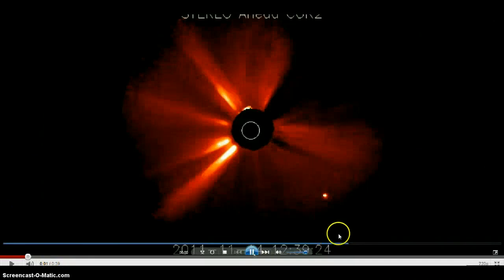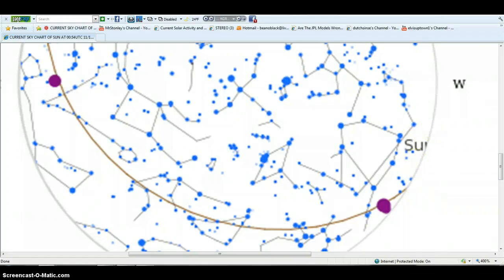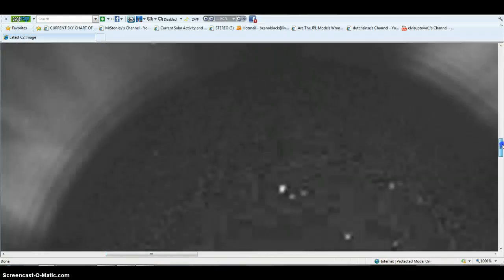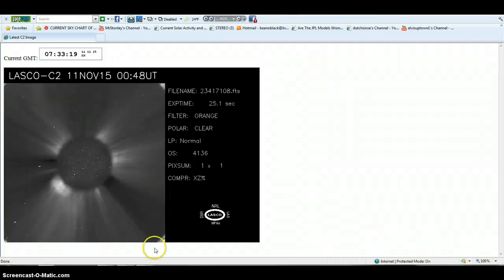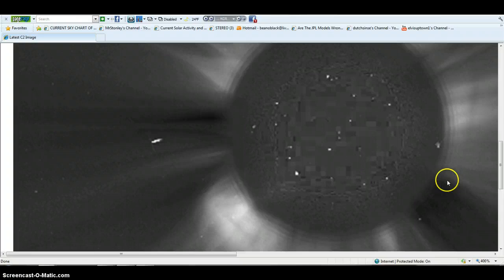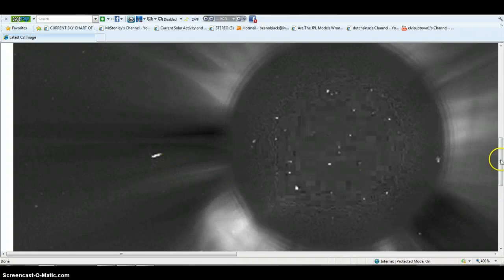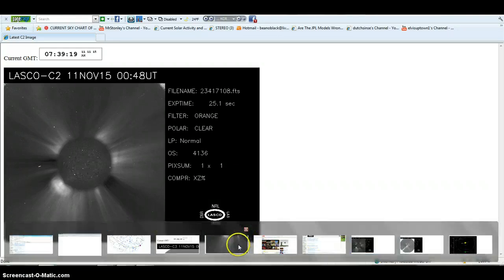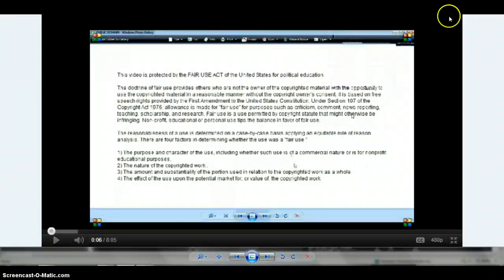WILD SHOT SUN VERY END VIDEO 11/15/2011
WILD SHOT VERY END THIS VIDEO 11/15/2011
1AM TO 3 ZOOLOO=  UTC TIME =SAME PROBLEM HERE AS YOU = CLOUD COVER MAY BE PROBLEM ALSO PATH OVER NIGHT SKY NORTH AMERICA WATCH ALL LATEST VIDEOS = EASTERN CANADA IS WHERE SOME ARE SEEING = IT THE ***RIGEL KENTAURUS B =***DOES NOT RISE THE*** ROTATION OF EARTH BRINGS NORTHAMERICA TO IT AT NIGHT SOUTHERN ARIZONA EASTERN NORTH AMERICA = IS PRIME SPOT ALSO HIGH AREAS IN HAWAII WATCH ALL MY VIDEOS ALL TRUTH DATA AND  PICTURES==ALSO DAYLIGHT ANGLE TRAJECTORY FLAT = LOW NORTH AMERICA IN SOUTH =WONT APPEAR TIL LATE PM CENTRAL TIME = ROTATION OF EARTH =IT  RIGEL Kentaurus B** DOES NOT RISE